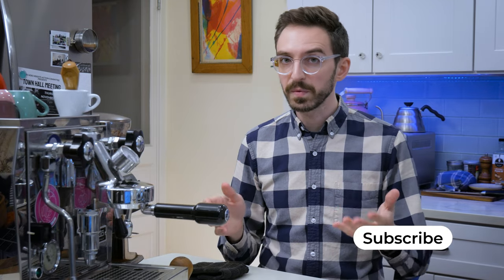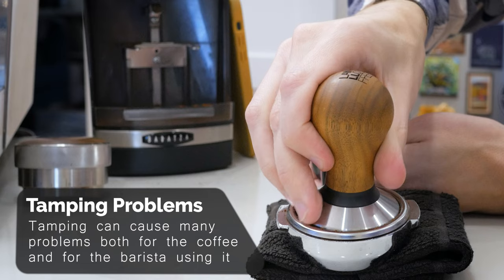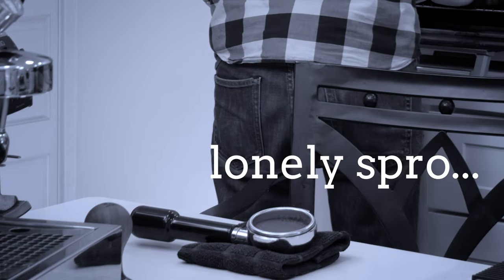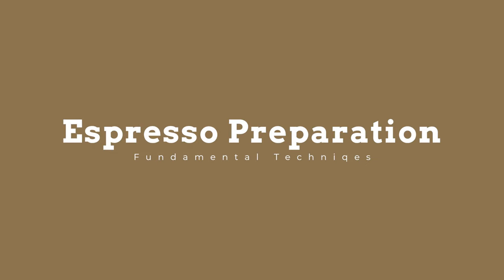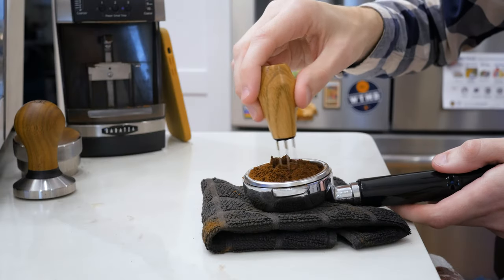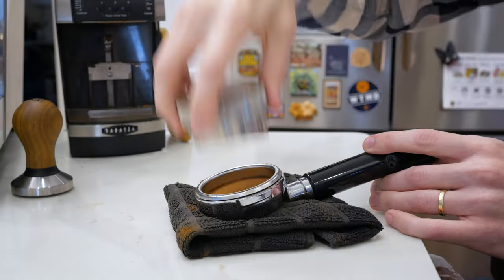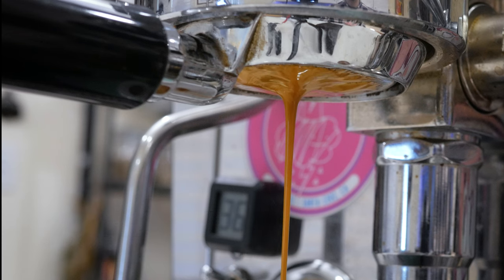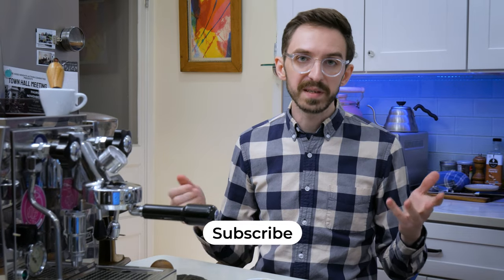Three Mistakes That Wreck Your Espresso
It's easy for both home and pro baristas to let fundamentals slip. Keep an eye on these three common mistakes and your espresso will be consistently good.

📖 Table of Contents:
0:00 Introduction
0:23 First Mistake
0:45 Second Mistake
1:18 Third Mistake
1:56 Fundamentals Review
2:59 I Stop Talking and Watch Espresso Brew
3:29 A Note on Crema & Final Thoughts

✨Updated Models of My Current Setup

V60 Single Cup (01)
V60 Two Cup (02)
V60 Paper Filter
Hario Insulated Carafe

Espresso:
Barista Pro 18g Basket
Rattleware Pitcher 12oz
Rattleware Pitcher 20oz

📸 Camera Gear:
Panasonic G85
Lumix 20mm f1.7
Panasonic G7
Fluid Head Tripod